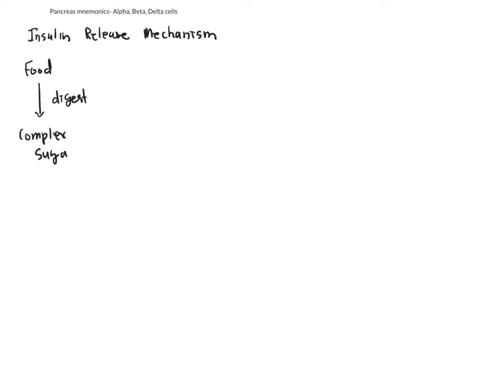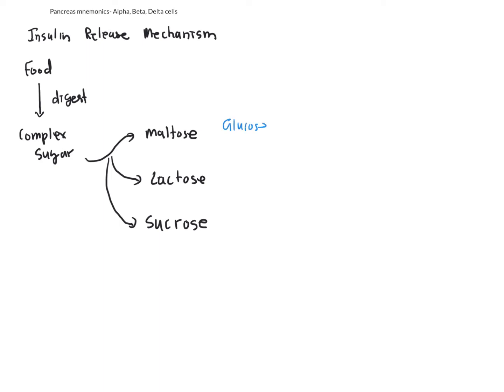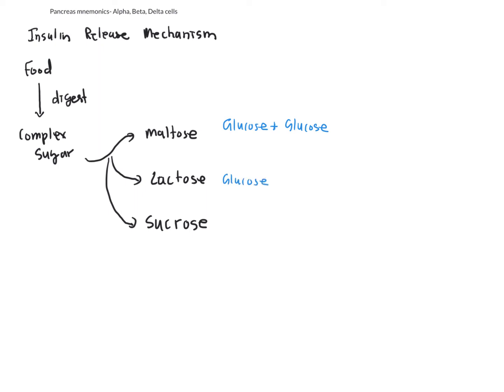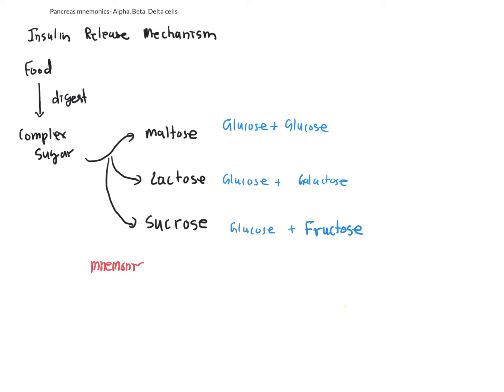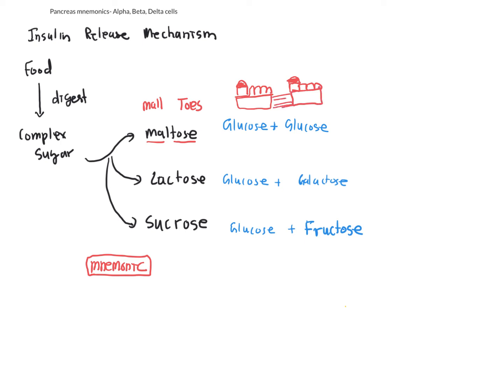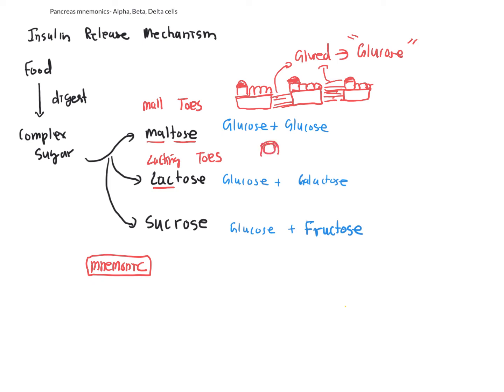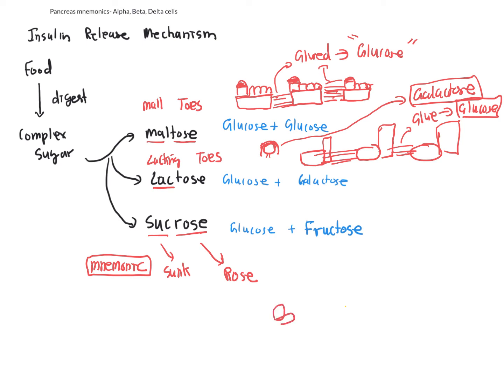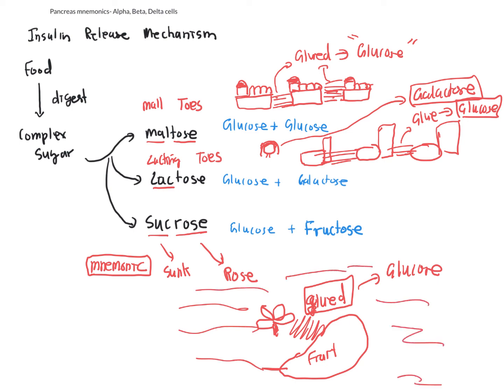mnemonic- complex sugar to simple sugar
Complex sugars consist of Maltose, Lactose, and Sucrose. These complex sugars are broken down into simple sugars. I will include mnemonics which makes learning easy and fun. Please include your own mnemonics in the comment section so that everyone can be benefited.